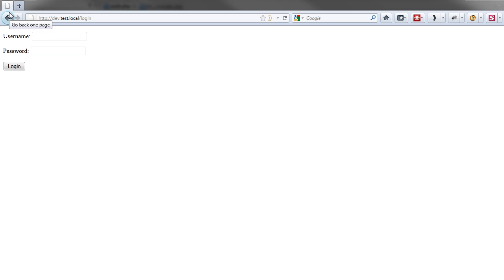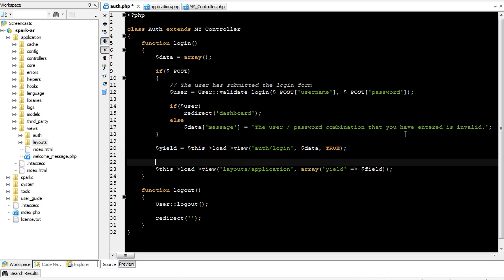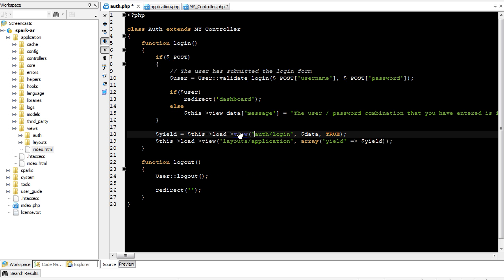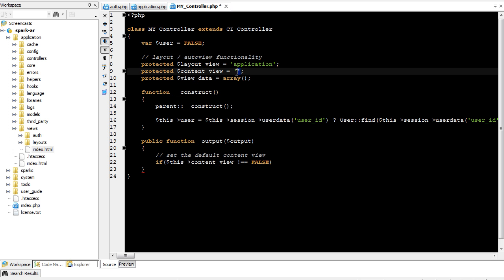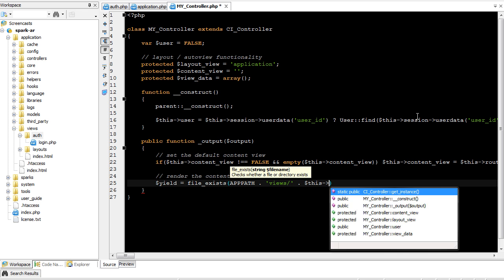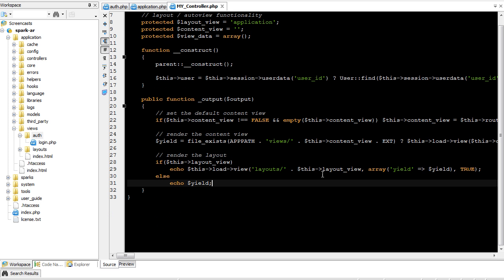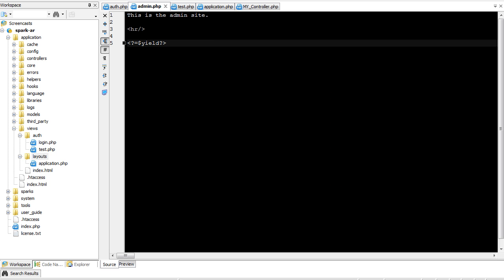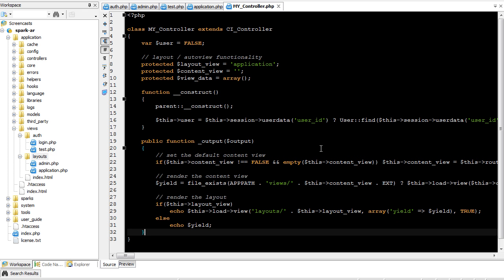Codeigniter Part 3